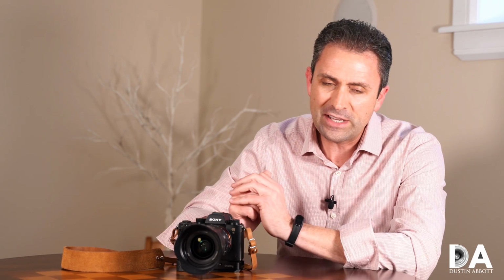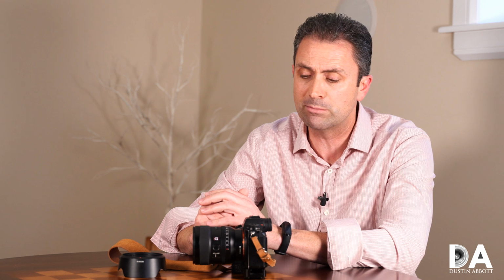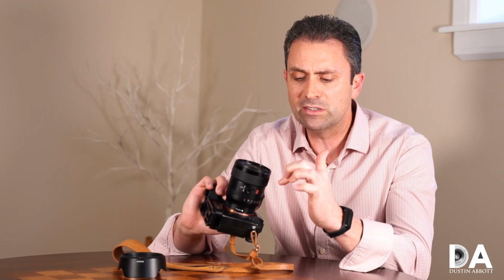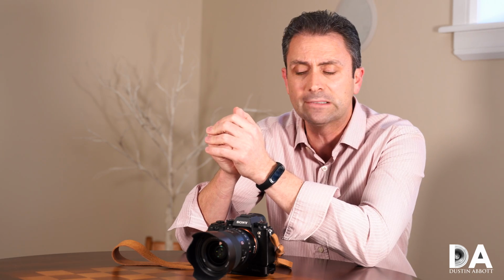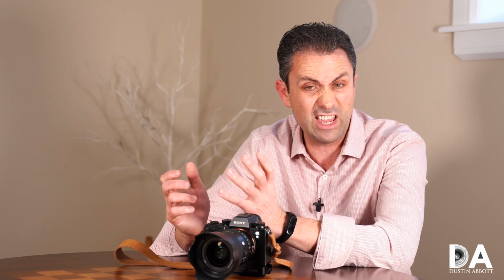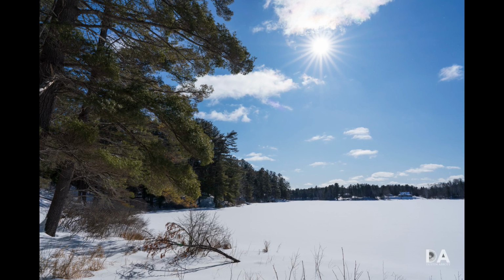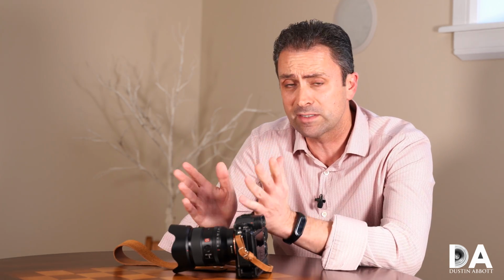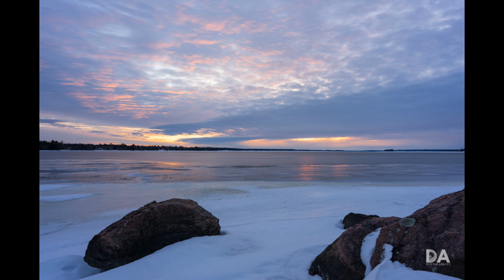Sony 24mm F1.4 G Master Review | 4K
Sony 24mm F1.4 GM Review: Read the text review: | Visit the Image Gallery | Purchase the Sony FE 24mm F1.4 GM @ B&H Photo | Amazon | Amazon Canada | Amazon UK | Amazon Germany | Ebay

Sony a9 Camera @ B&H Photo | Amazon | Amazon Canada | Amazon UK | Amazon Germany | Ebay

Purchase the Sony a7RIV @ B&H Photo | Amazon | Amazon Canada | Amazon UK | Amazon Germany | Ebay